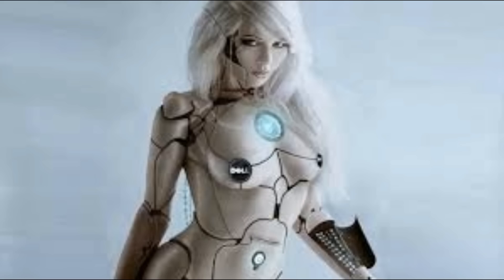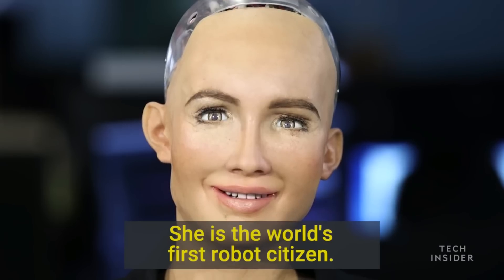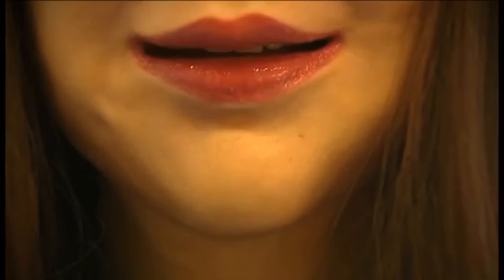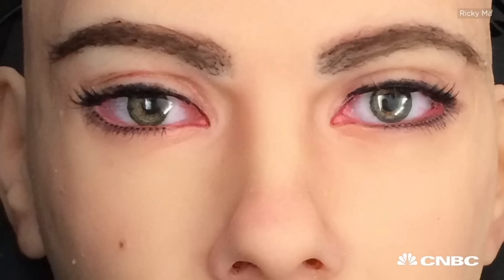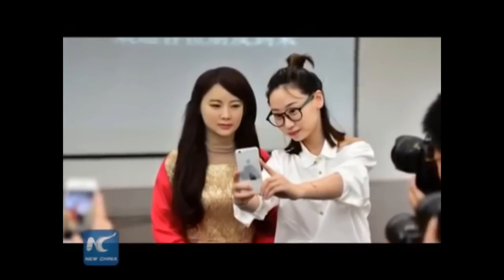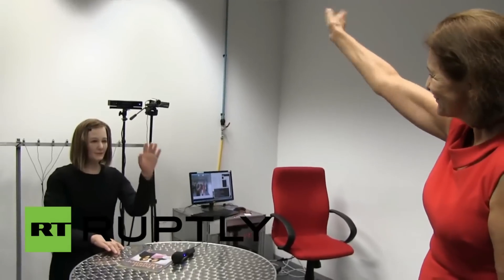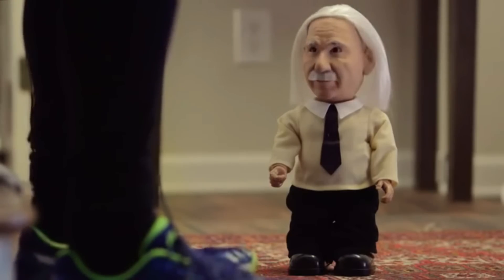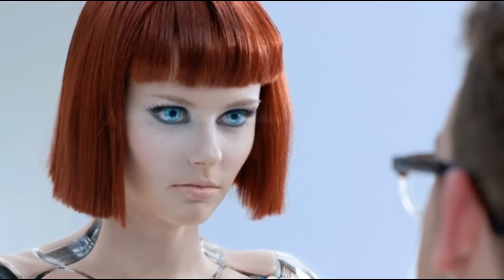Shockingly Realistic Robots || HUMAN ROBOTS